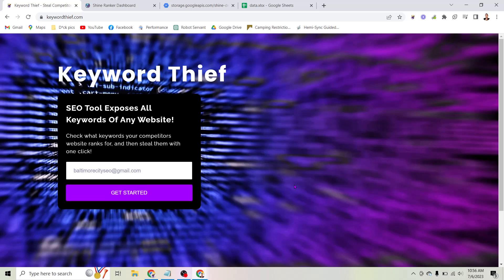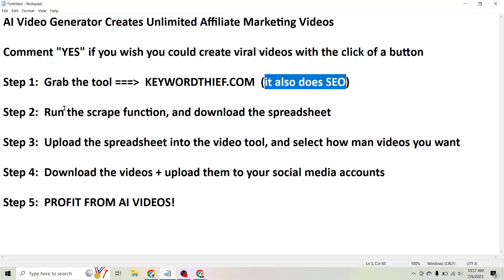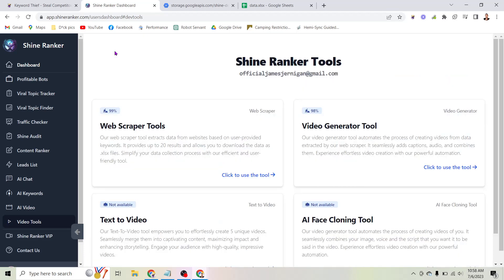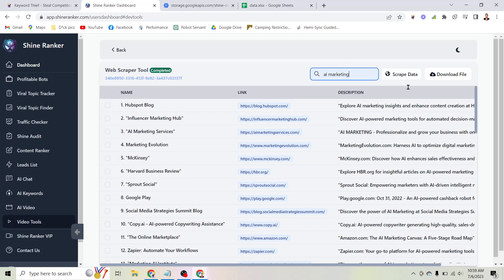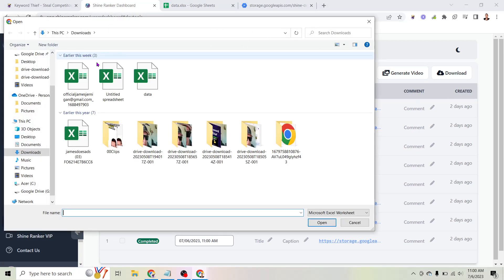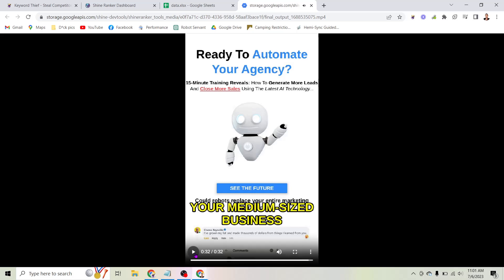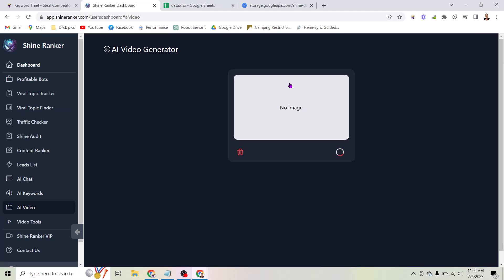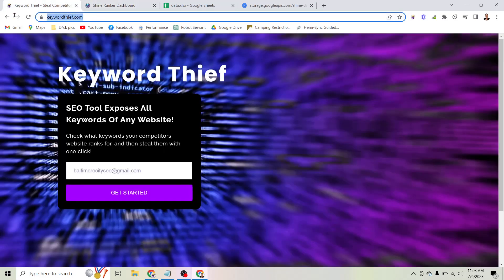AI Video Generator 🤖🎥 Creates Unlimited Affiliate Marketing Videos With AI Captions + AI Voiceover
In this video, we'll dive into the world of AI video generation and discover the game-changing capabilities of Keyword Thief, an innovative tool that scrapes the web to create AI-powered videos based on your chosen keyword.

🎥 Are you ready to unlock the power of AI video generation with Keyword Thief? Let's get started! 🎥

🤖 Keyword Thief is an AI video generator that takes content creation to the next level. By harnessing the power of artificial intelligence, this groundbreaking tool scours the web for websites relevant to your chosen keyword, and effortlessly creates captivating videos complete with captions and voiceover.

🔍 Join me, James Jernigan, as I unveil the game-changing features of Keyword Thief and demonstrate how it enables you to generate engaging AI videos at scale. Get ready to witness the power of AI-driven content creation. 🔍

In this video, you'll discover:

1️⃣ The Power of AI Video Generation: Uncover how AI video generation simplifies the content creation process. I'll show you how Keyword Thief's intelligent algorithms scrape the web for relevant websites, extract key information, and transform it into engaging videos that captivate your audience.

2️⃣ Exploring Keyword Thief's Features: Dive deep into the functionalities of Keyword Thief. Discover how it selects the most relevant websites, generates captivating video scripts, and even adds professional voiceover and captions to enhance the viewer experience. Witness how AI can streamline and automate your video content creation process.

3️⃣ Harnessing AI-Generated Videos: Learn how to leverage AI-generated videos to enhance your content marketing strategy. I'll share tips on optimizing the videos for search engines, leveraging social media platforms, and driving engagement and conversions. Discover how Keyword Thief's AI videos can captivate your audience and boost your online presence.

4️⃣ The Future of Content Creation: Gain insights into the future of content creation and the role of AI video generation. Witness how tools like Keyword Thief are revolutionizing the way we create and consume content, empowering creators to produce engaging videos faster and more efficiently than ever before.

🔥 Ready to revolutionize your content creation process with AI video generation? This is your opportunity to unlock the power of Keyword Thief and create captivating videos effortlessly! 🔥

🎯 If you're ready to harness the power of AI video generation, don't miss out on this video! Watch it now and discover how Keyword Thief can transform your content creation game. 🎯

Thanks for tuning in, and I'll catch you in the video!

James Jernigan